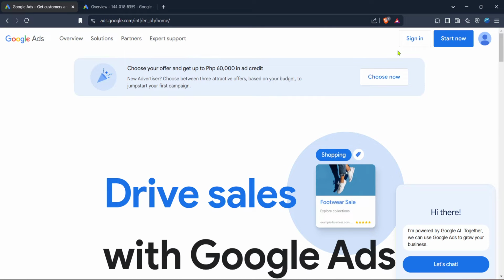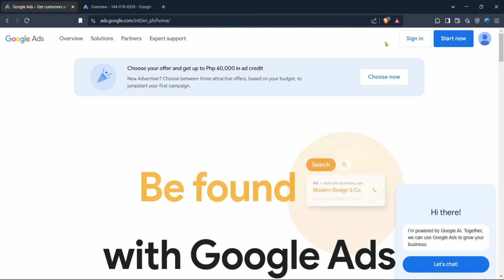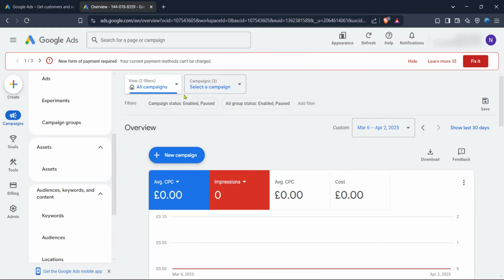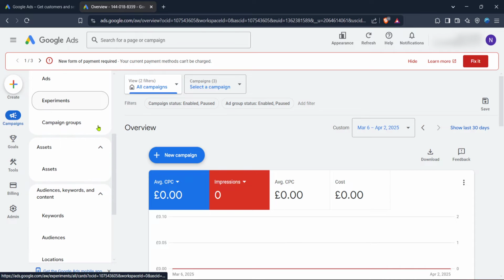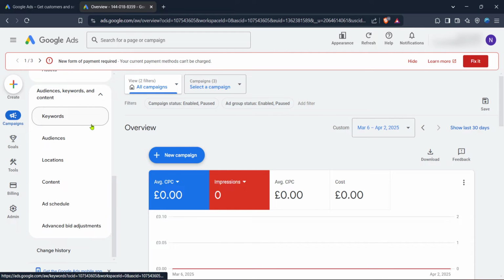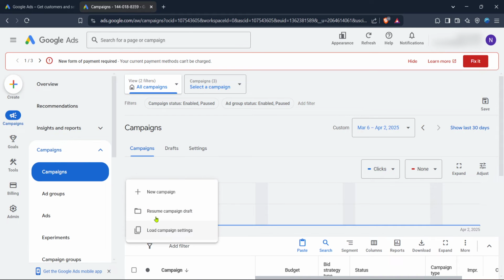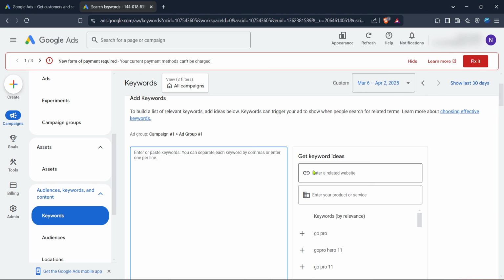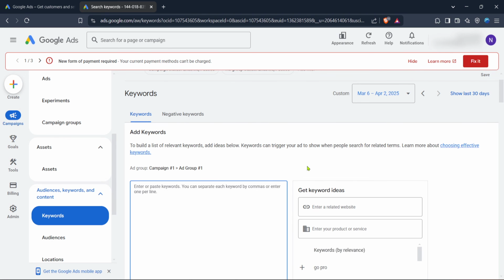How to Do Google Ads Keyword Research (Full 2025 Guide)